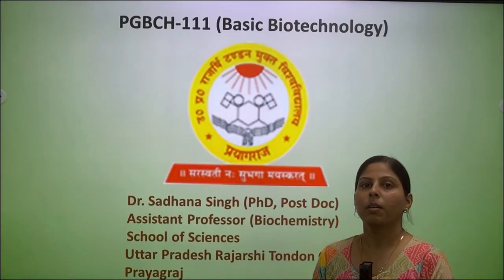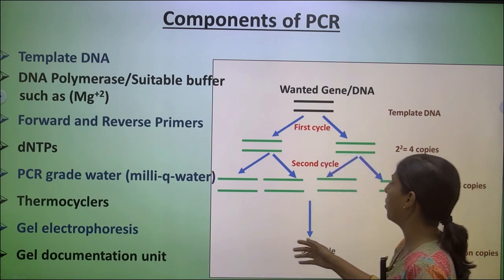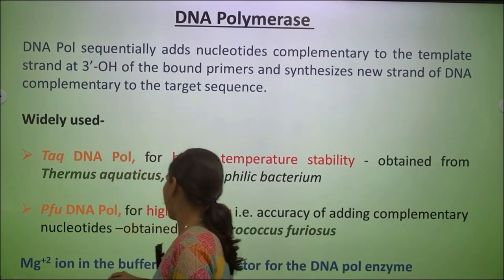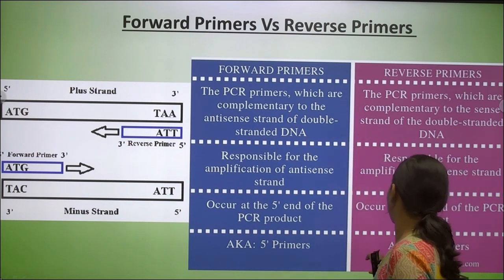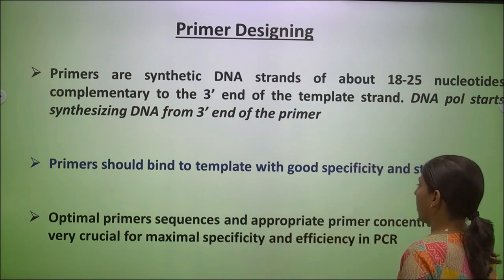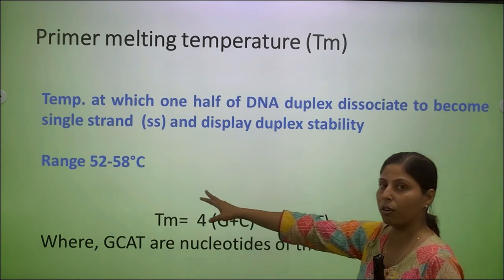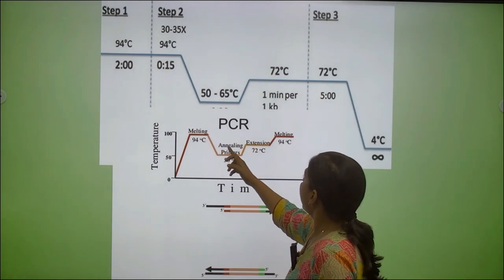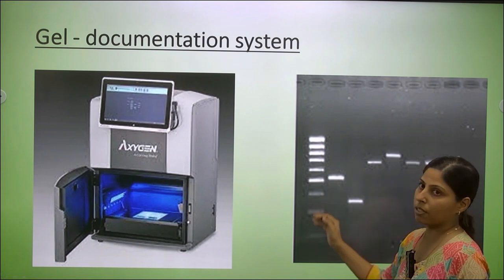PGBCH-111 (Basic Biotechnology)byDr. Sadhana Singh, PhD Assistant Professor School of Sciences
PGBCH-111 (Basic Biotechnology)

                                                              By

                                             Dr. Sadhana Singh, PhD

                                       Assistant Professor
 School of Sciences